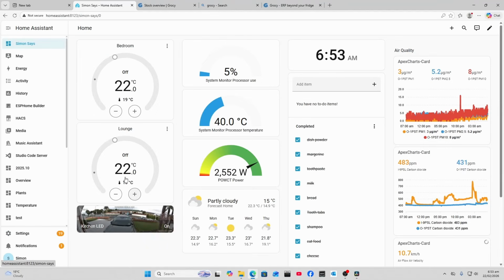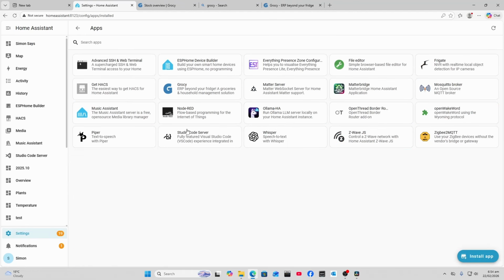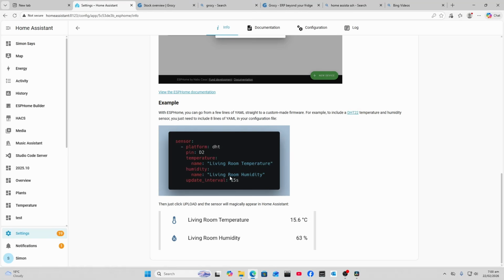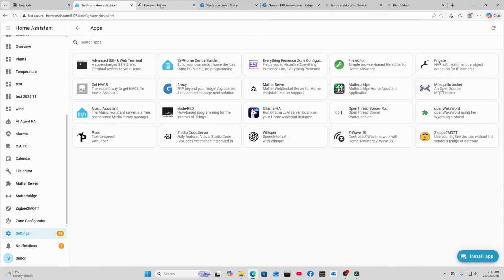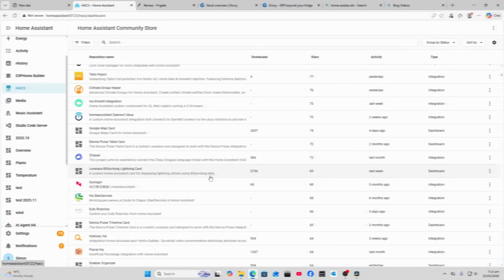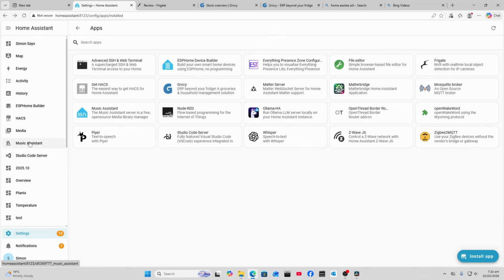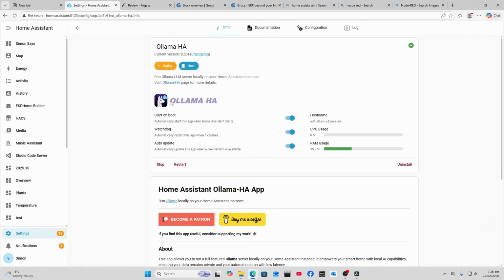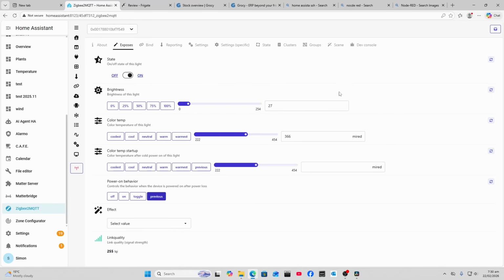My Top 20 Apps / Add-Ons for Home Assistant in 2026!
Home Tech that I use Every Day!

Sonoff Zigbee Presence Sensor
Third Reality Voice
Shelly Uni
ESP32 Dev board
Shelly 1L GEN4 No Neutral
Shelly Dimmer
CO2 Sensor
Great continuous super bright LED Strips with no dots
Ecowitt Zigbee Weather station